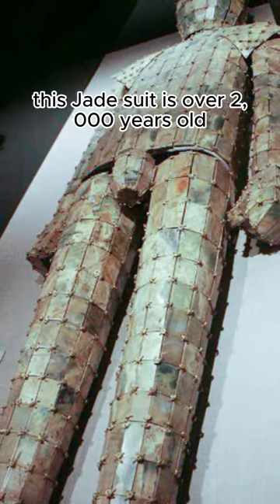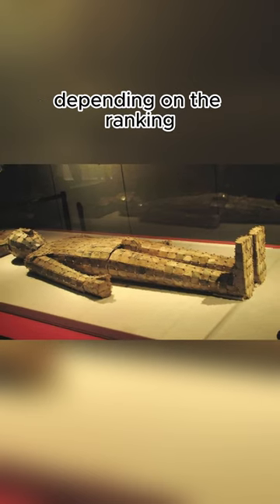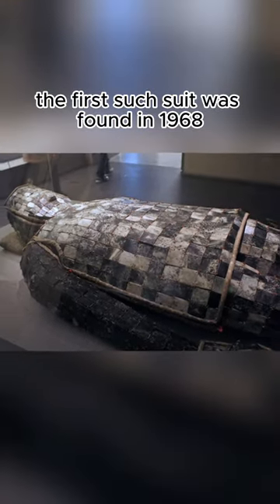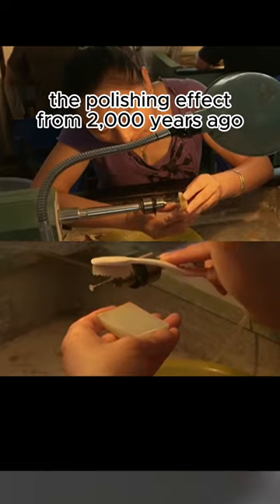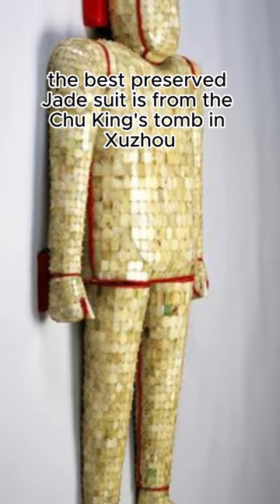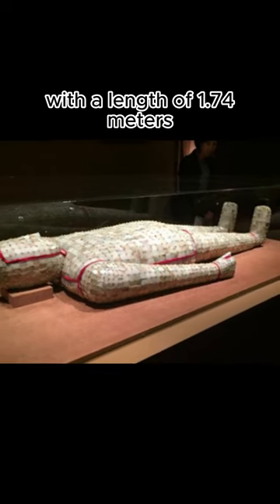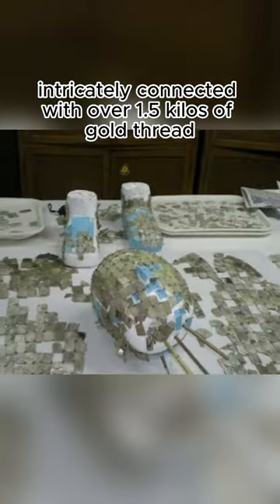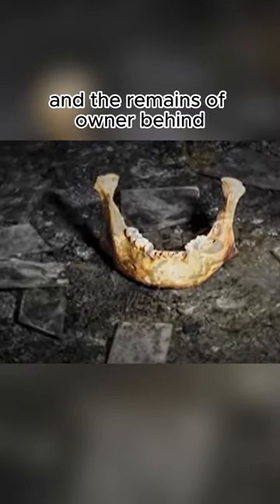Amazing Ancient Chinese 2000-year-old jade burial suit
Amazing Ancient Chinese 2000-year-old jade burial suit. Jade was associated with immortality and a symbol of nobility. The emperors and high ranked nobles were buried in jade suits made with gold, silver or bronze threads.

- Gary Lee Todd, Ph.D., Professor of History, Sias International University, Xinzheng, Henan, China.